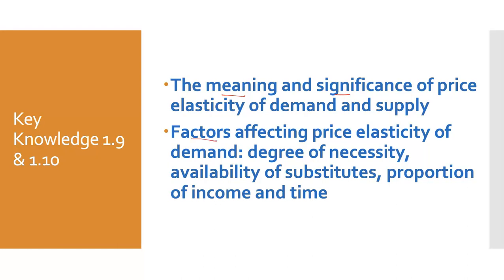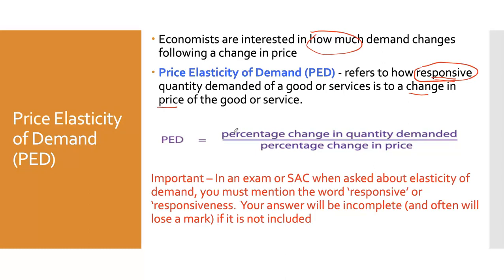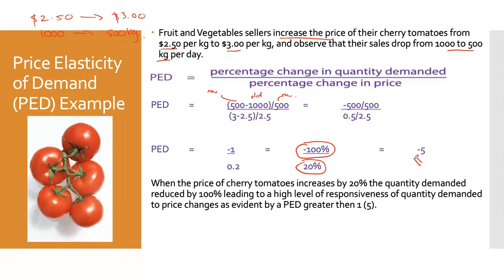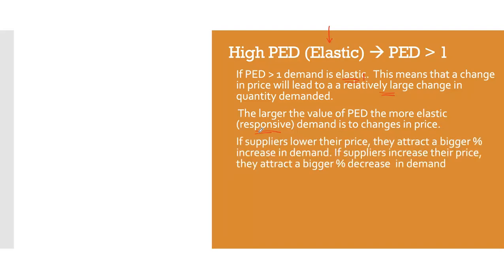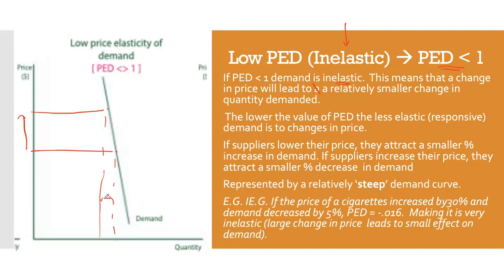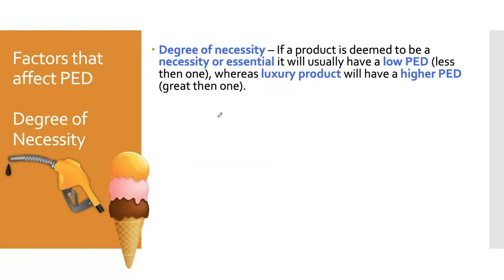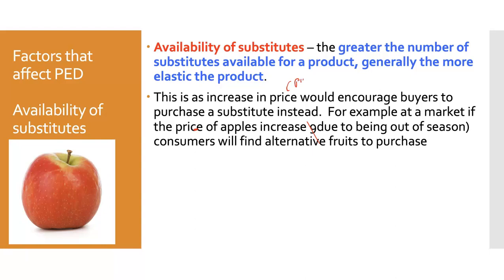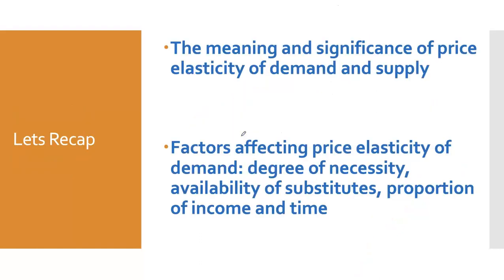VCE Economics - Unit 3 Outcome 1 - 1.9/1.10 - Price Elasticity of Demand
A video for VCE Economics